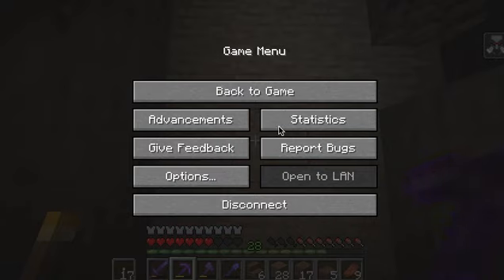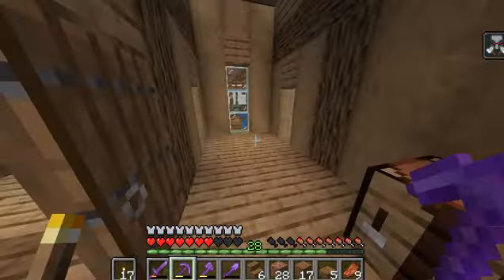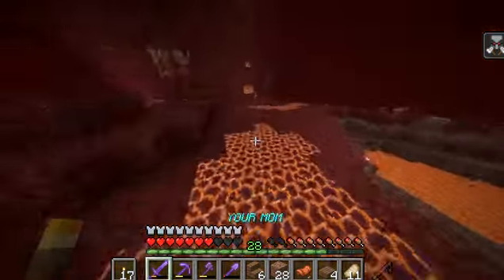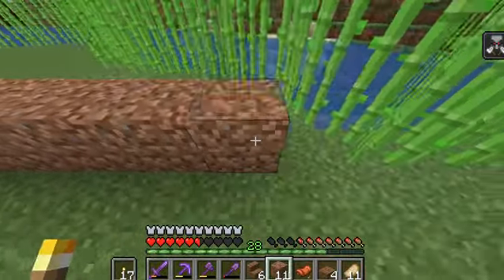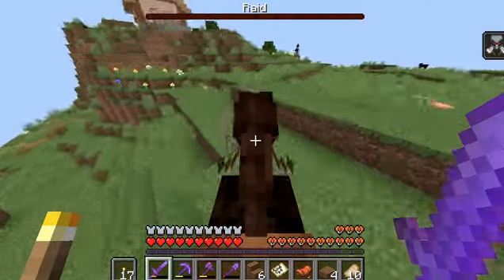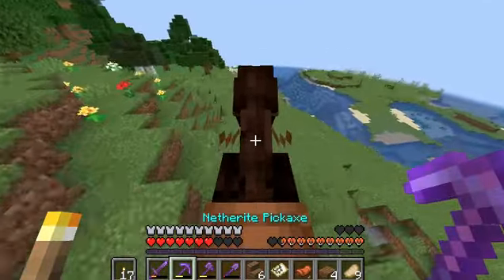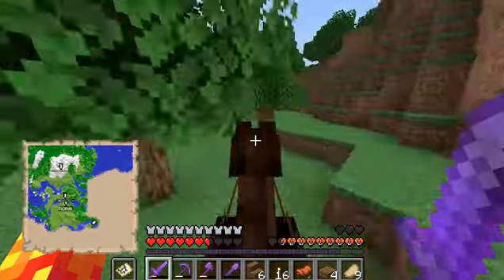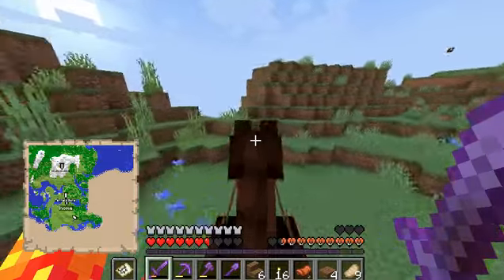TMODESMP EP.9 an update...kind of